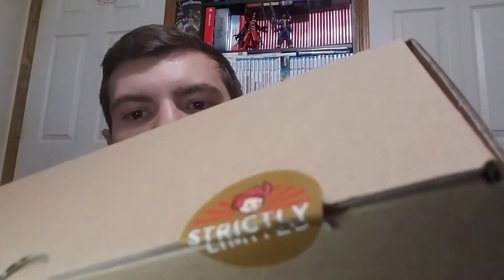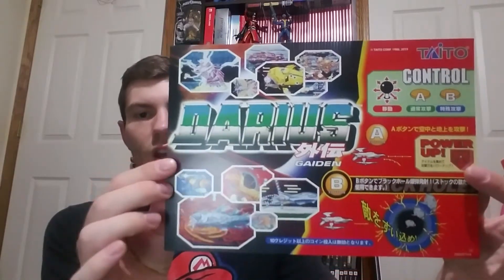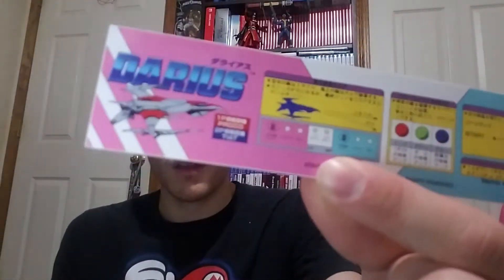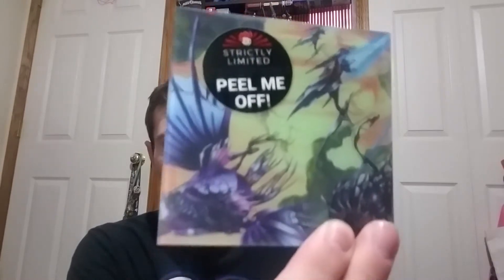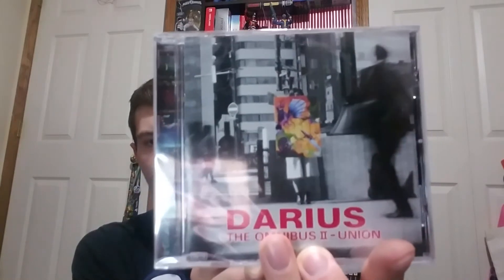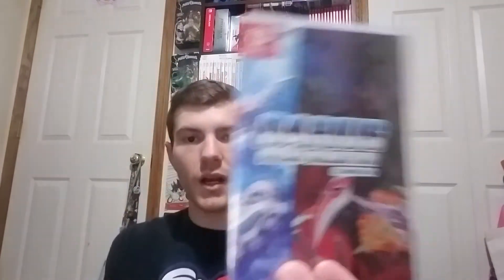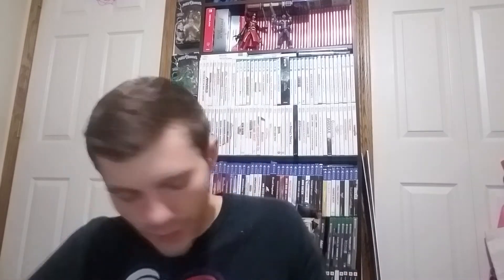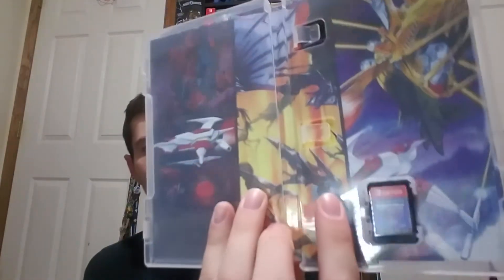Strictly Limited Games Package!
Got a package in the mail that I have been waiting for, for a long time from Strictly Limited Games. It's finally here!! Find out what's inside